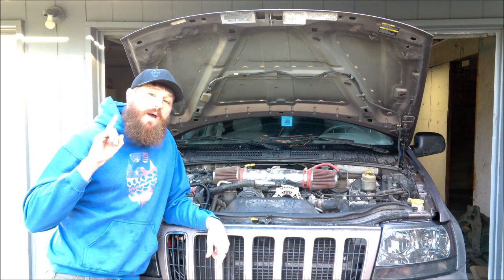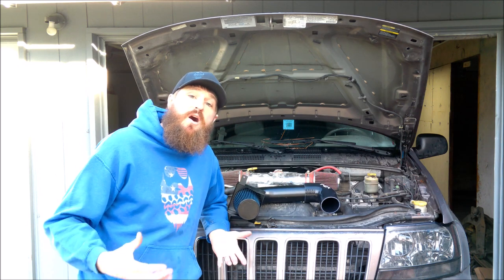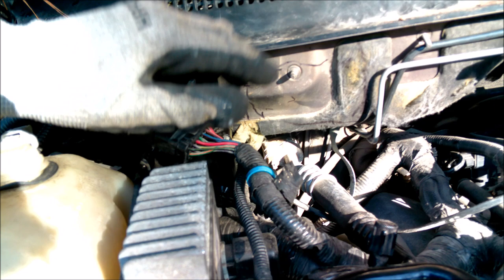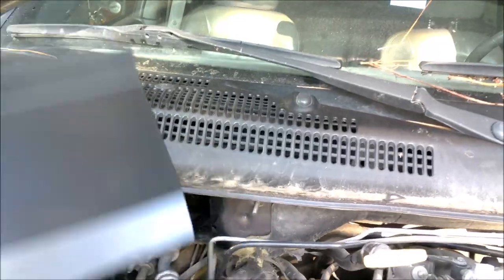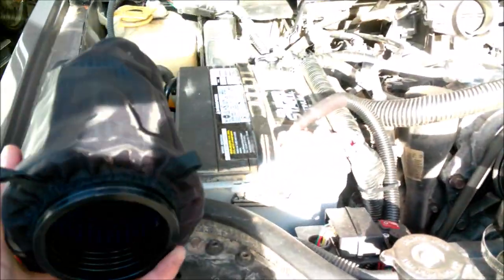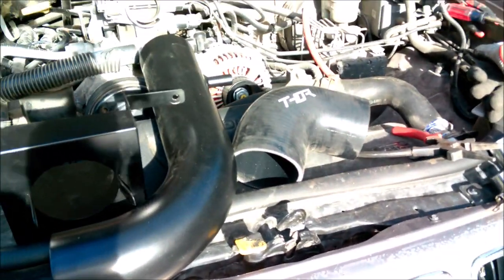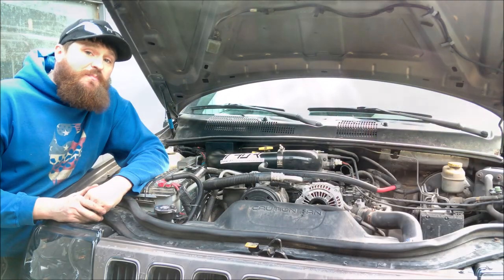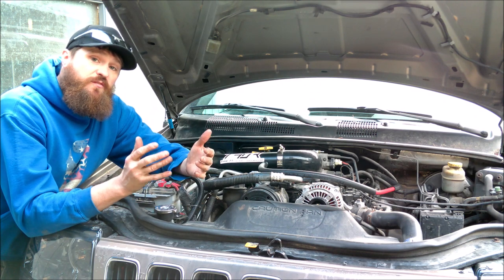Wake up Your 4.7! Jeep Grand Cherokee WJ THOR Cowl Intake Install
Complete installation guide for the Trail Head Off Road (THOR) cowl induction system on my 2001 Jeep Grand Cherokee WJ.  This complete kit elevates your point of induction higher up the jeep, draws cooler air from under the cowl, and open up space in the engine bay for accessories.